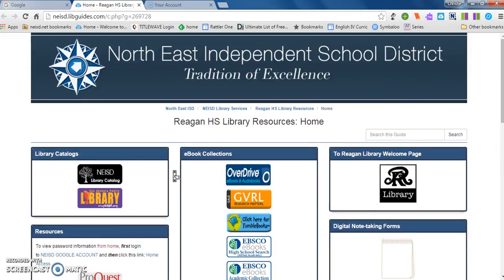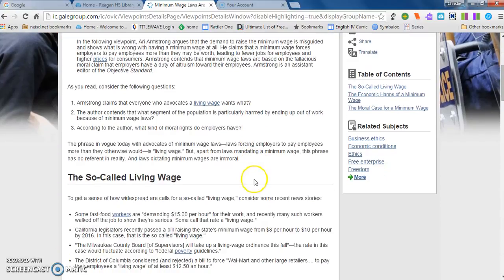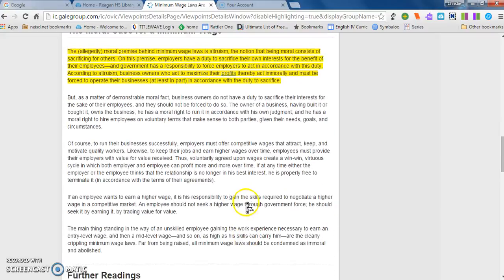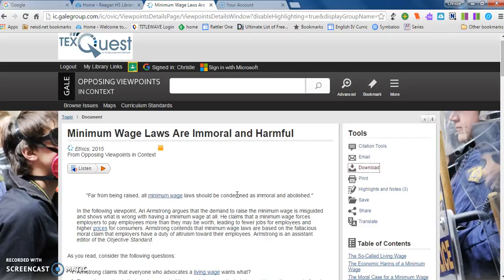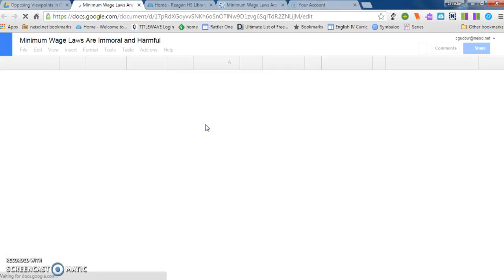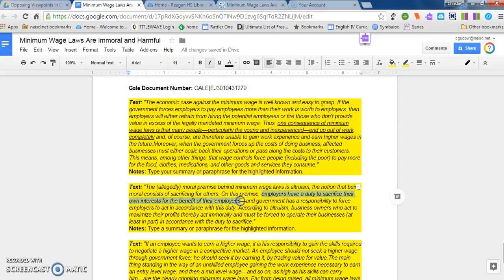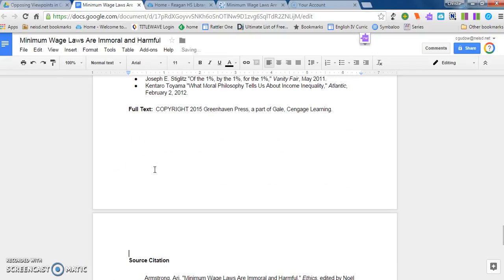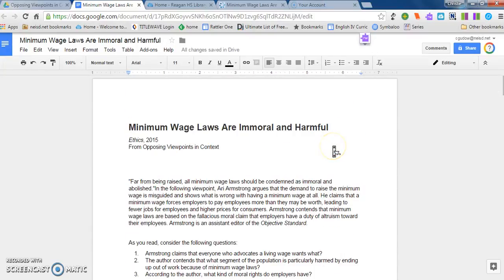Google Gale Notes